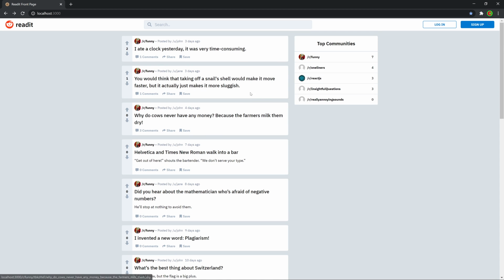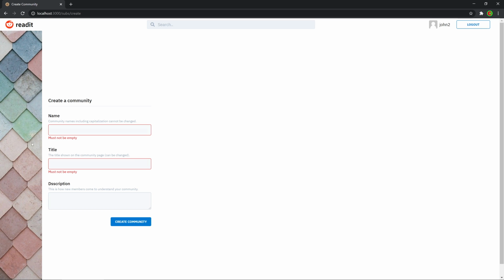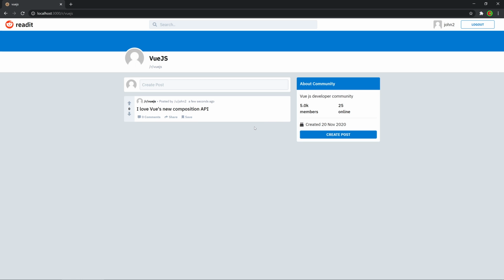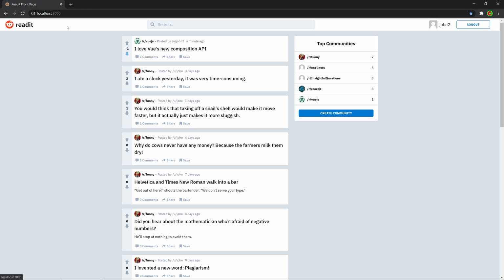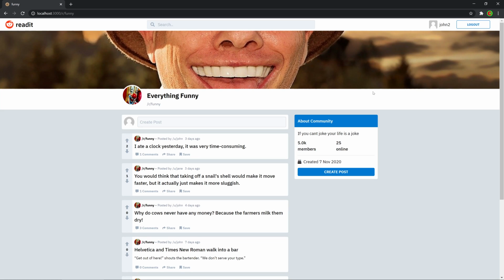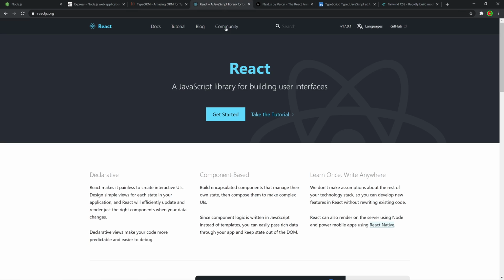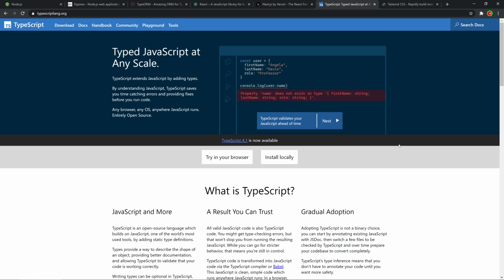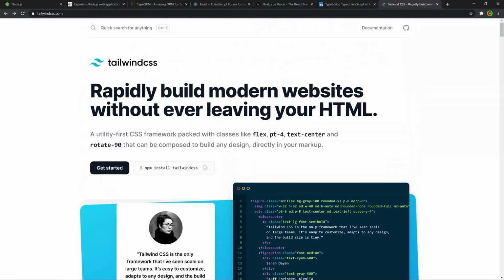Nextjs TypeORM TailwindCSS TypeScript Reddit Clone